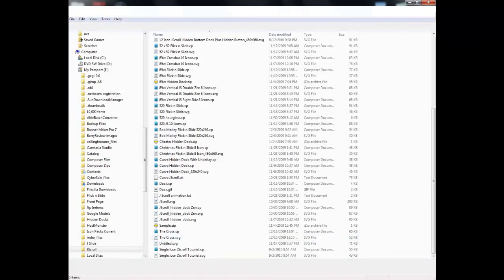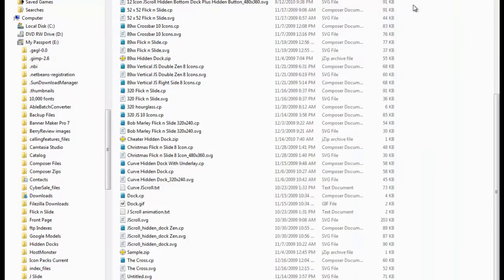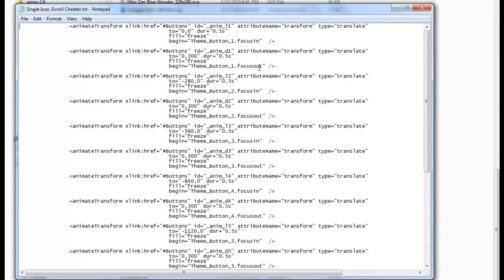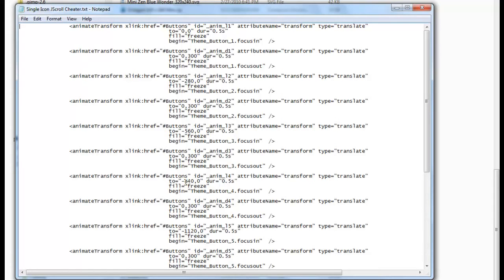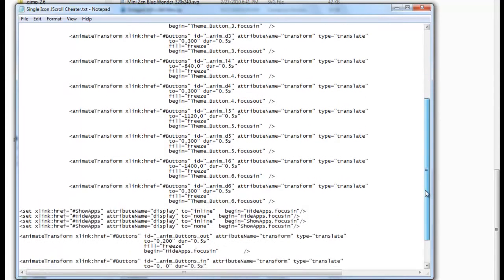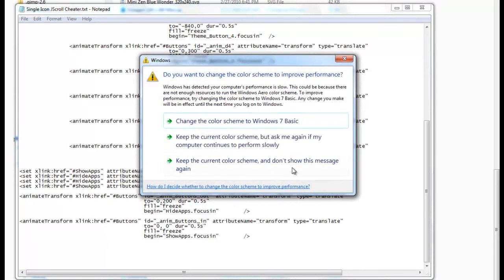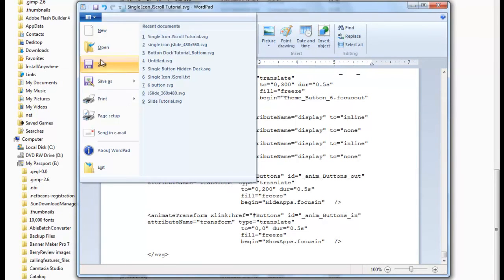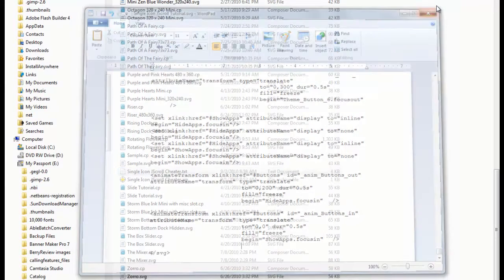Single Icon JScroll Hidden Dock Tutorial PT2 720p